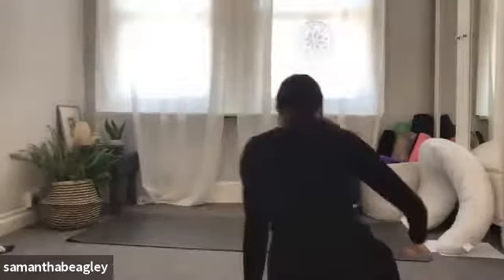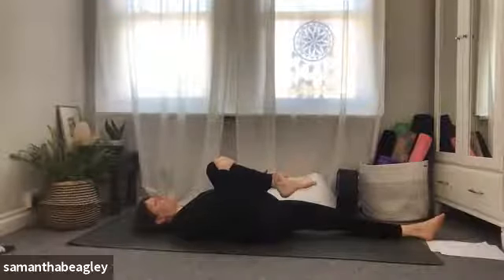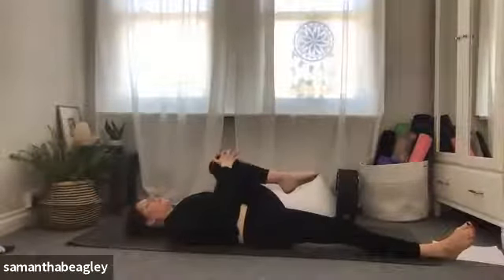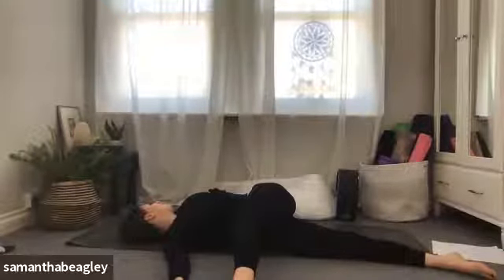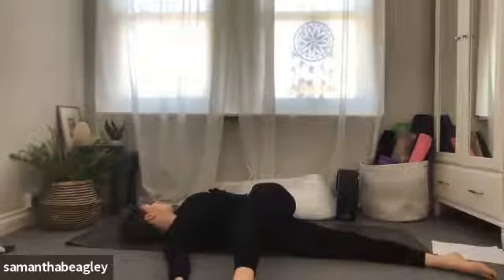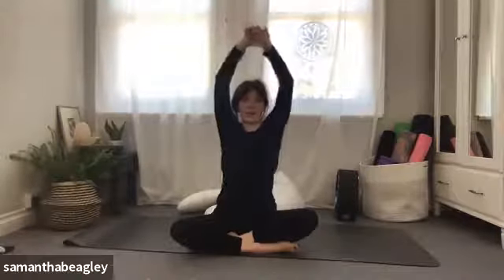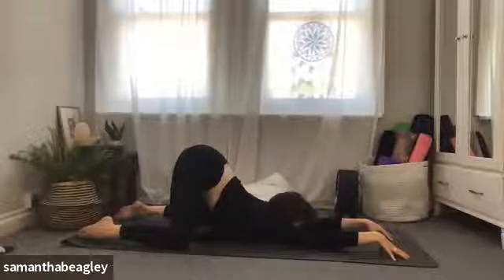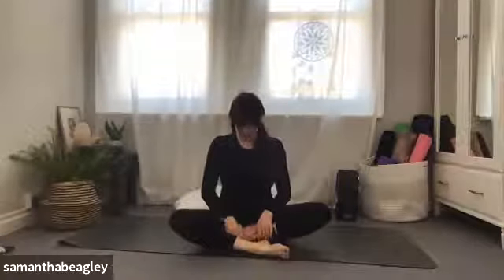Restorative Yoga with Samantha 5th April 2020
A gentle restore and recharge class.This class has less postures to allow for great depth and relaxation into each posture. Enjoy!